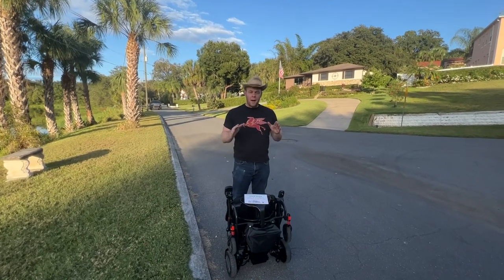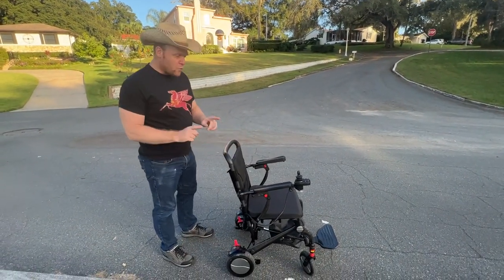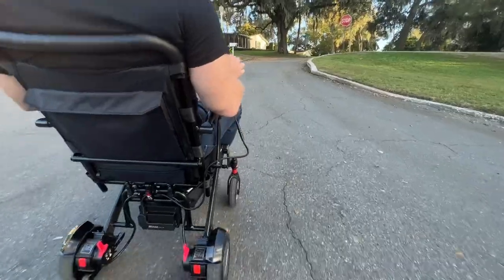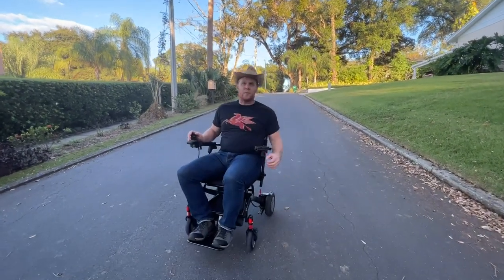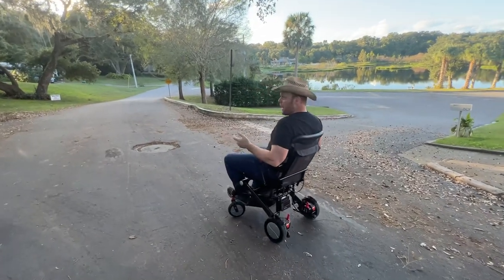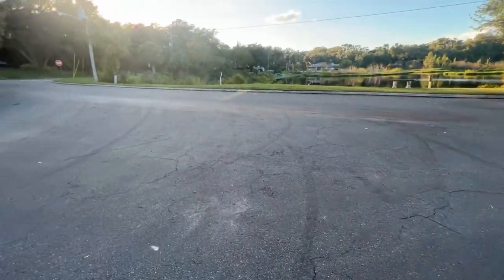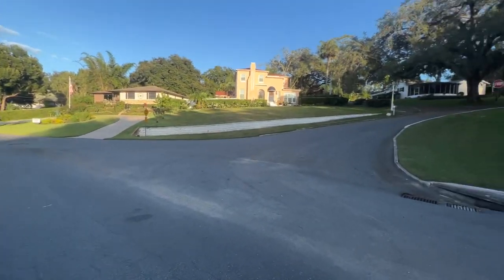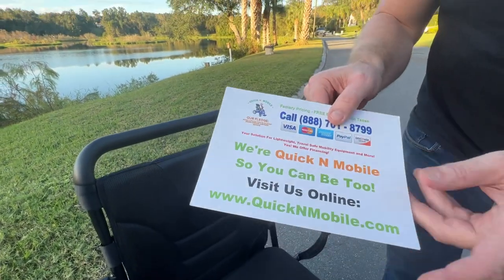Proving Ground: 34lbs Matrix E Wheelchair on Steep Uneven Dirty Paved Hill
This is part of the proving Ground series of videos. In this video we explore the climbing ability and declining ability of the 34 pound matrix carbon fiber power folding wheelchair. The matrix is taken up and uneven very steep dirty paved hill and then back down. Anyone who is a regular wheelchair driver understands how dangerous and potentially disastrous driving up and down this sort of hill can be. This is not necessarily to be tried at home, but this is to prove what the chair is capable of doing. For additional information about the matrix, please visit: